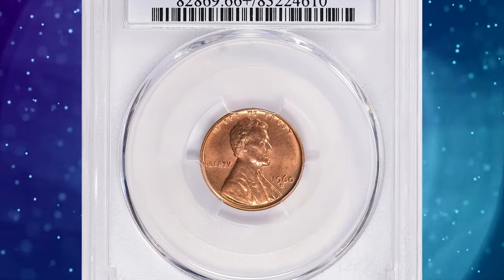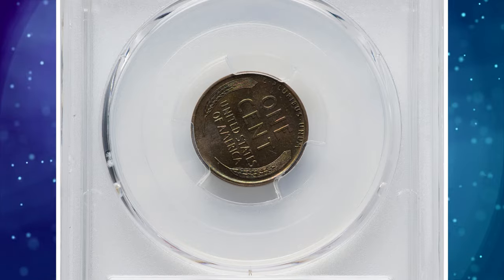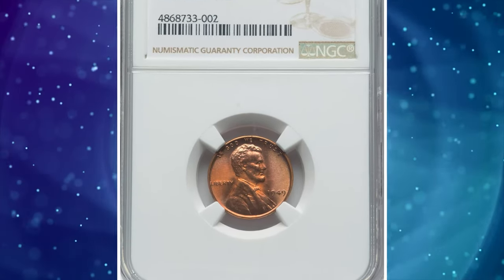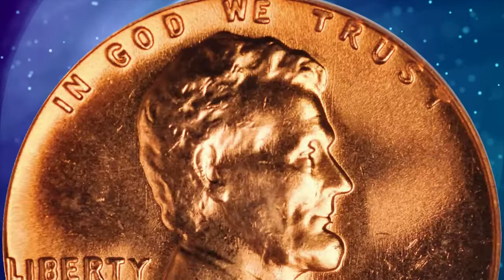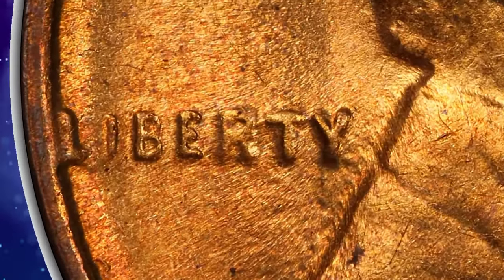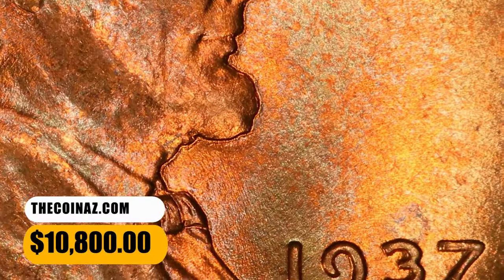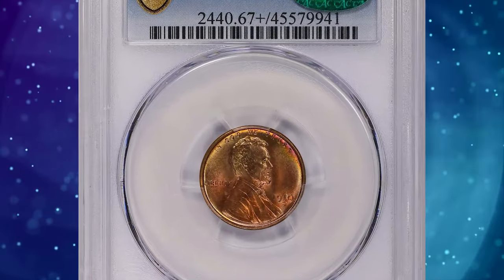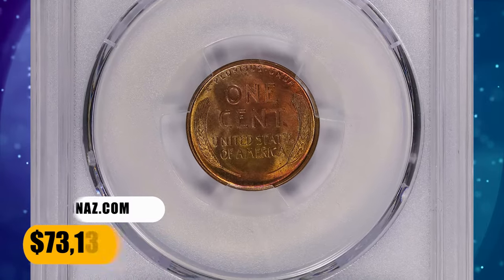Discover the amazing value of 8 rare penny coins!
Take a deep dive into the immense value of 8 rare penny coins in this fascinating video. Learn about the history and rarity of these valuable coins!